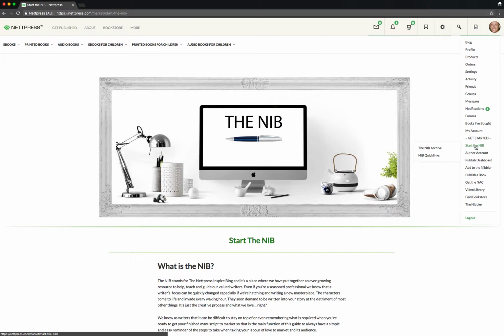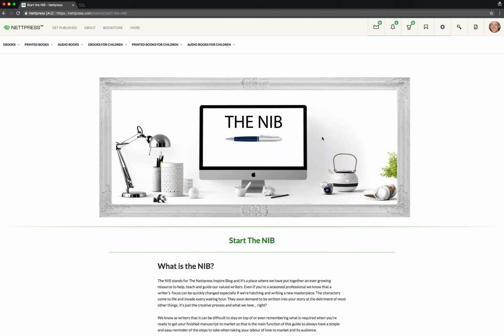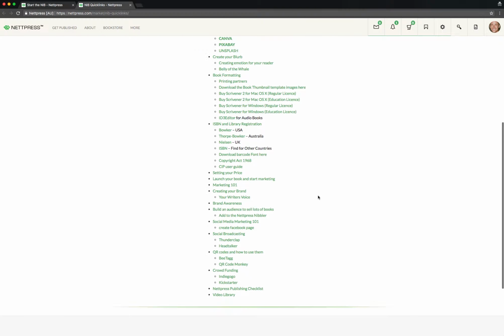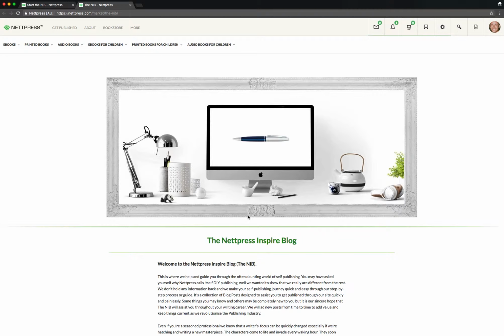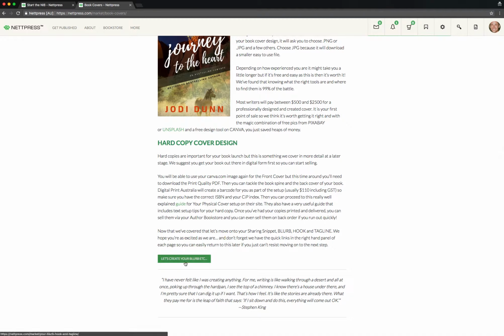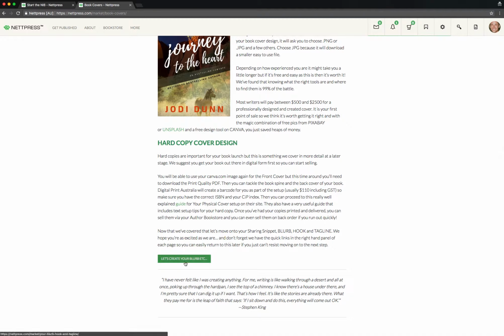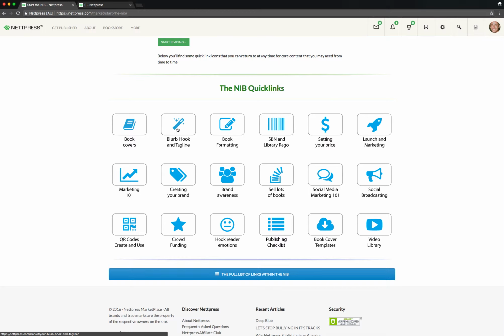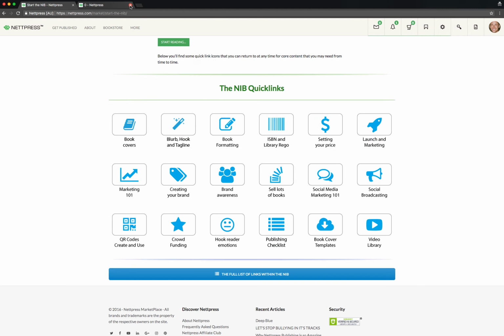The NIB and Bookmarking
The NIB or Nettpress Inspire Blog. An exclusive members only area that helps our authors with tips and tricks the other publishing companies don't want you to know! it's all included in your membership!